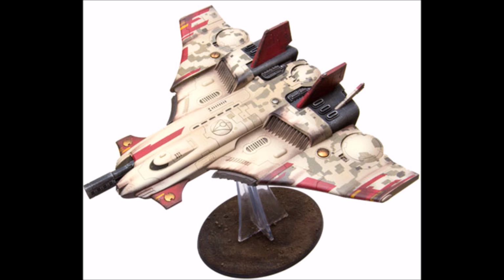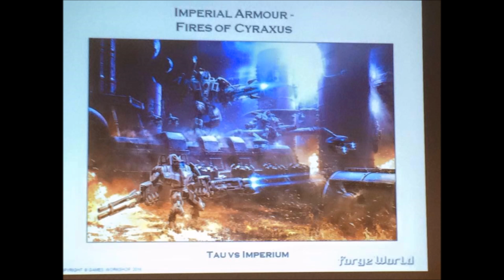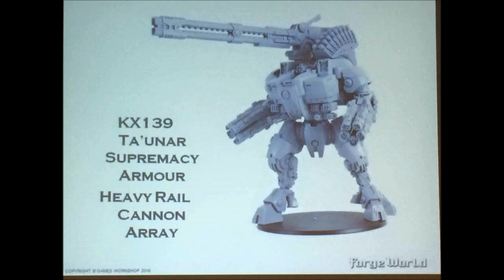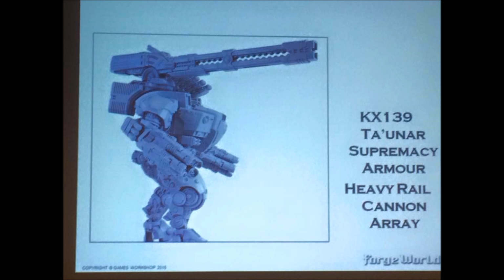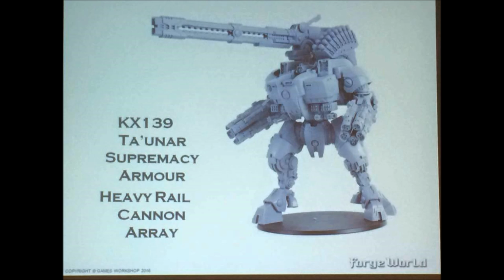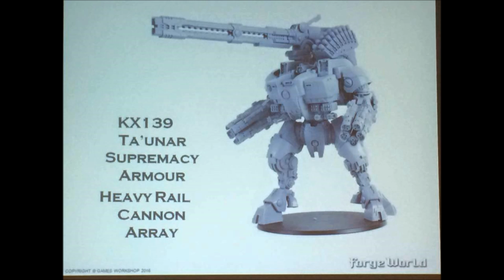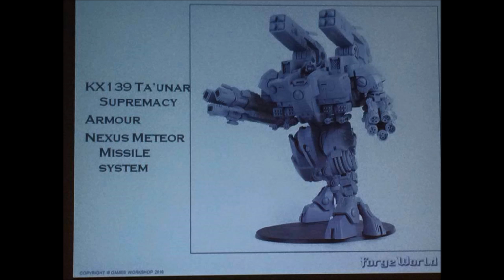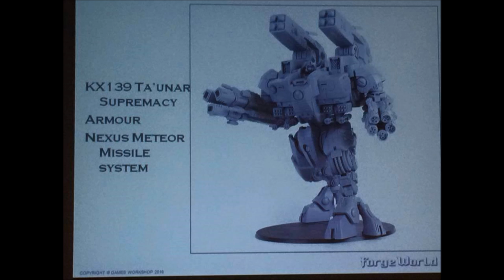New Tau Supremacy Armor Weapons | Warhammer Fest 2016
A look at the new weapons options for the Tau Supremacy Armor suit from forgeworld along with the upcoming Imperial Armor book, Fires of Cyraxus.